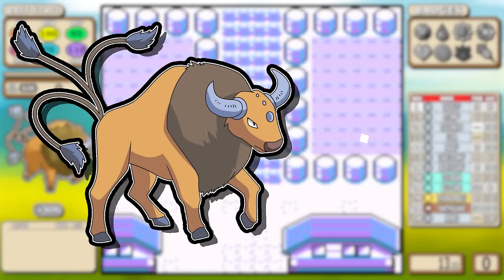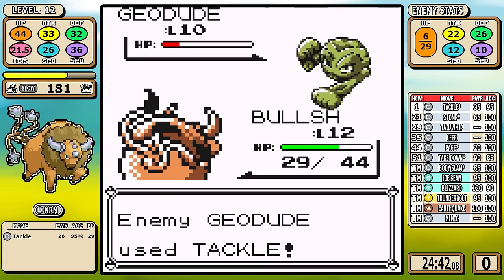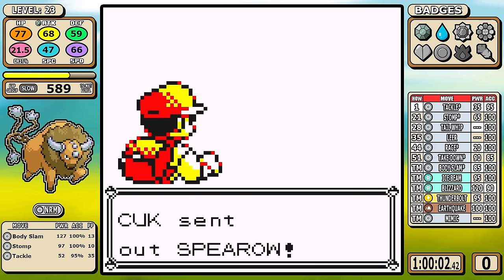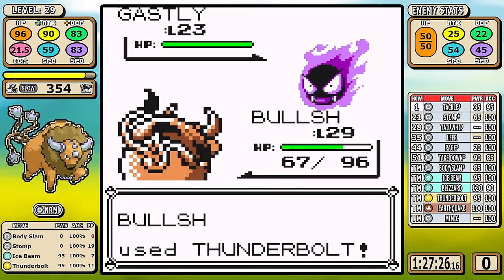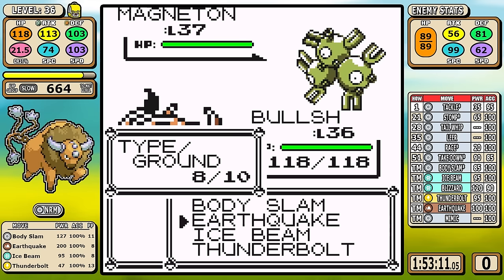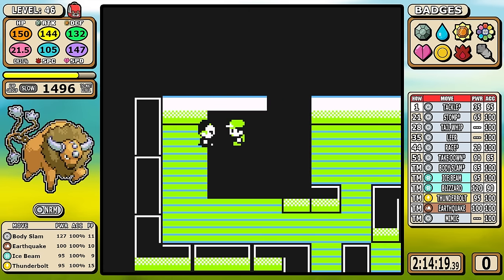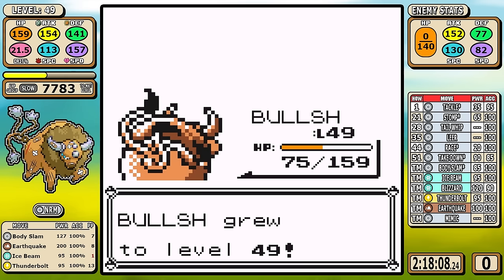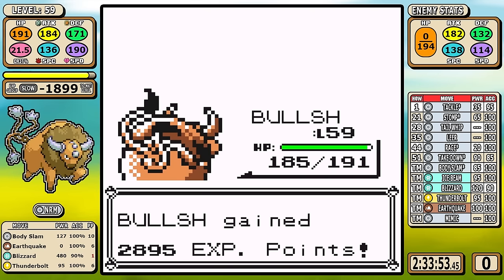Tauros Is S Tier in Competitive but What About a Speedrun? | Pokemon Yellow Solo Challenge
Mess with the bull, you get the horns. What happens when S tier competitive Pokemon Tauros tries its hand an a Yellow speedrun?